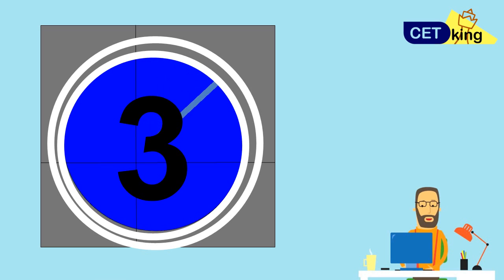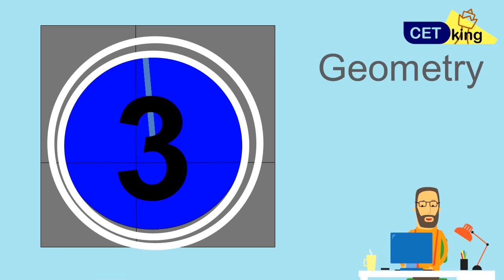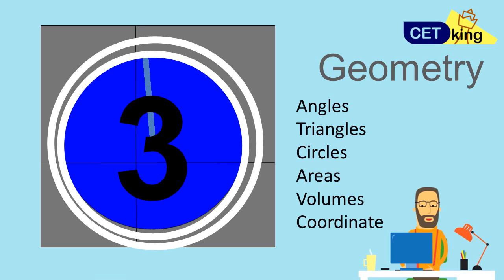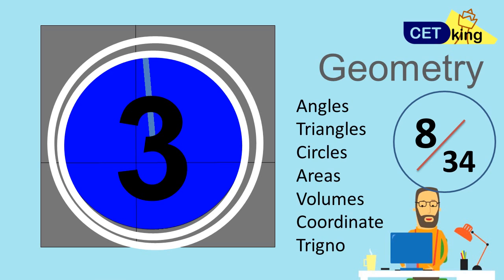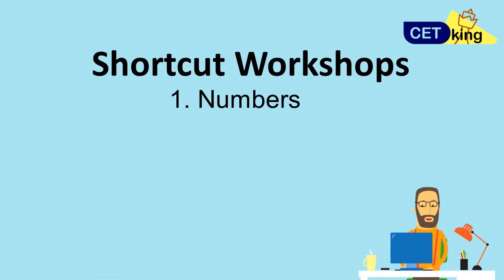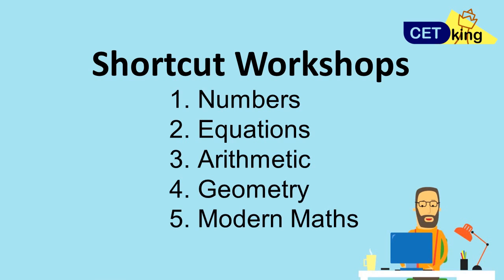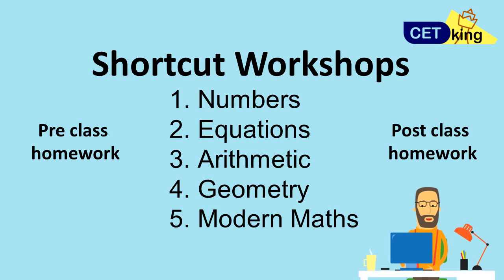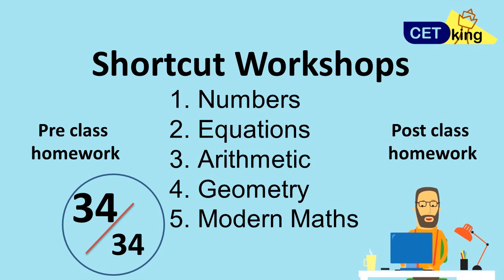Quant CAT 2018 Syllabus - Top 5 topics Showdown